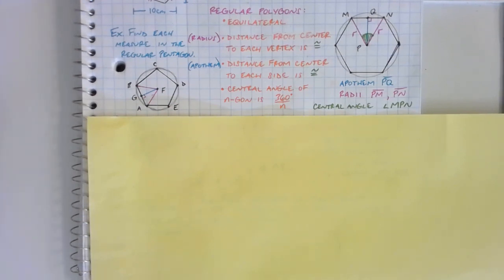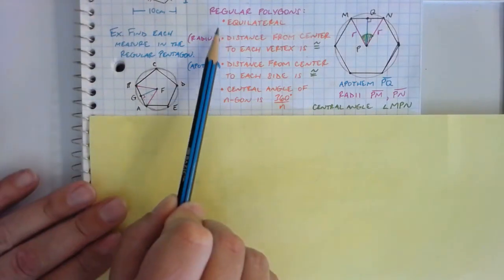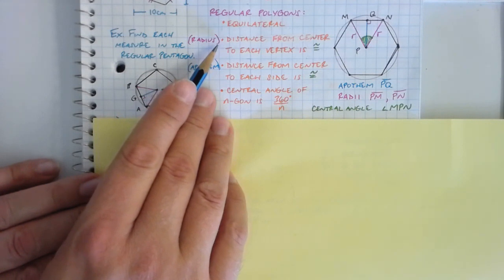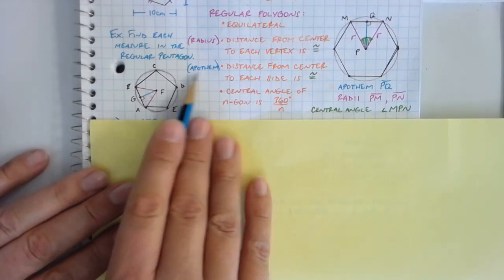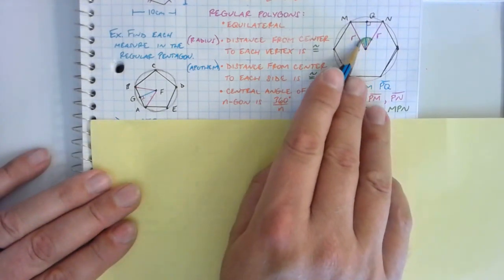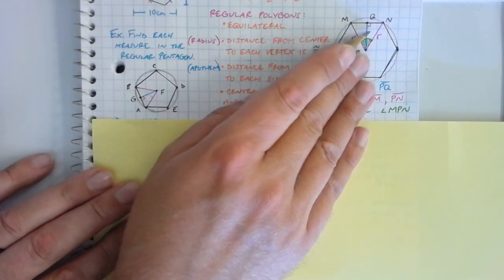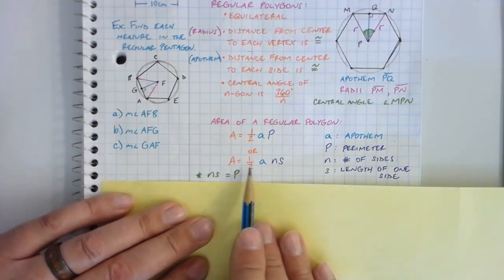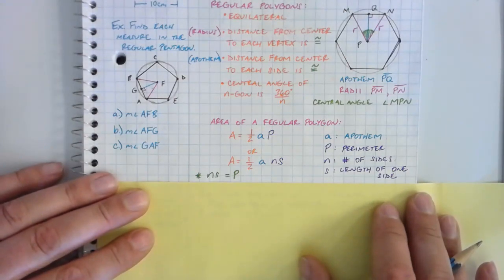Math 2: 11.3: Areas of Polygons (Part 2 of 4)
Math 2
Ch.11: CIRCUMFERENCE, AREA, AND VOLUME
Sec.3: Areas of Polygons